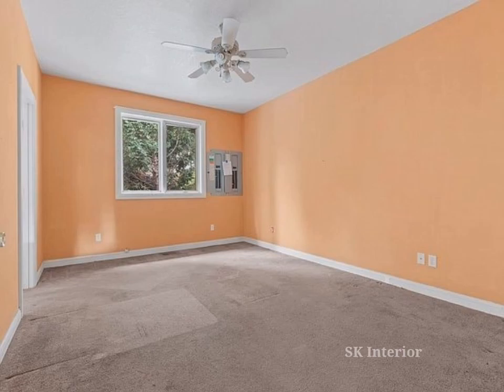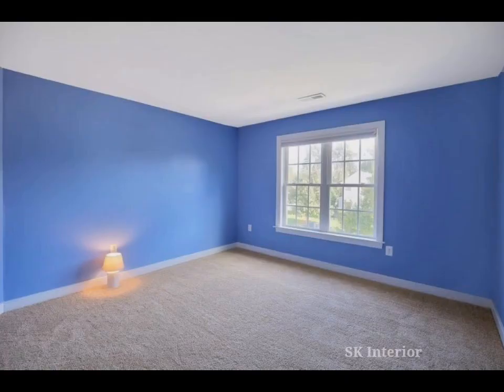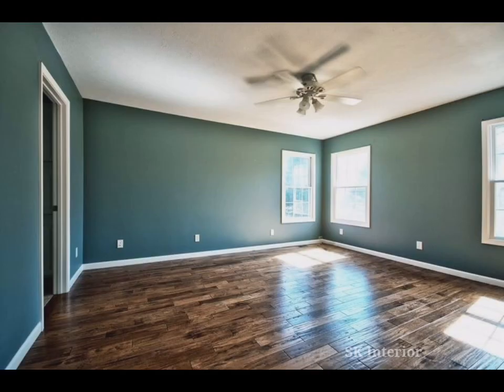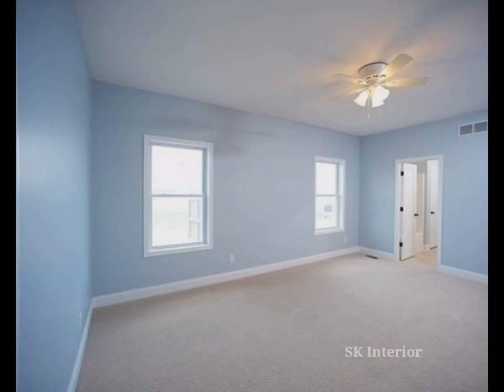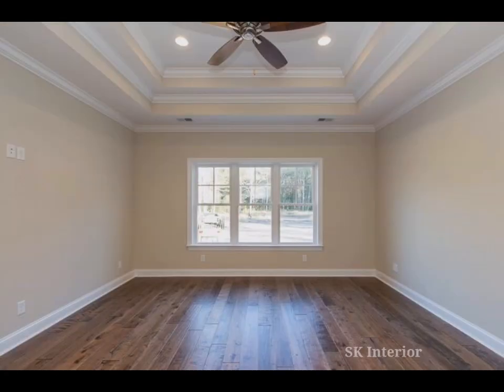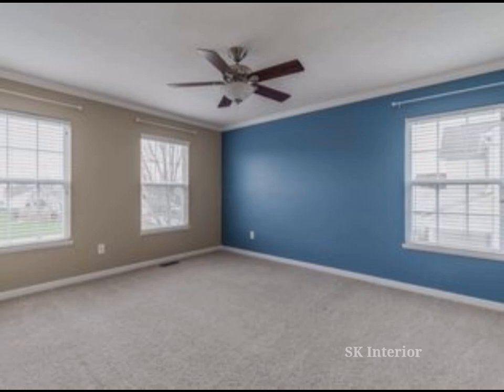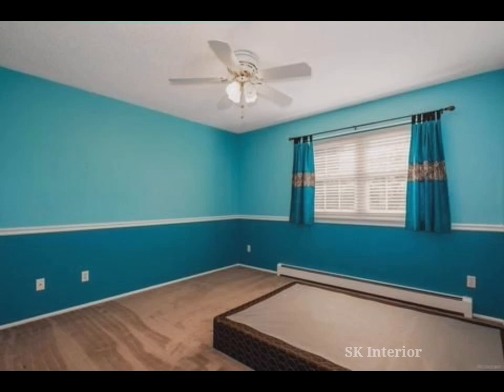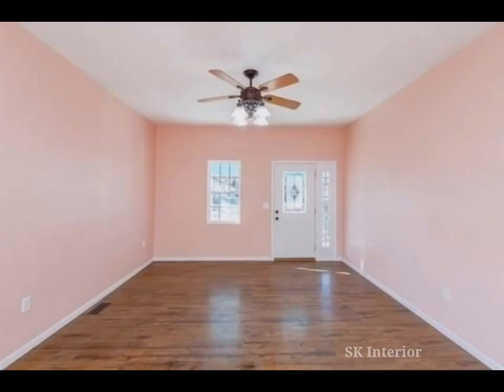Top 50 + Light Color Combination for Living Room || Wall Painting Design Ideas || Room Colour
Your Questions :
room colour combination
room colour design
bedroom colour
hall colour combination
wall painting
interior design ideas
home colour design
living room paint color ideas
hall colour combination
wall colour combination
light Wall Colour Combination
light color combination for living room
bedroom colour combination
interior design
bedroom paint color ideas
home painting ideas

Voice over by own voice and commentary